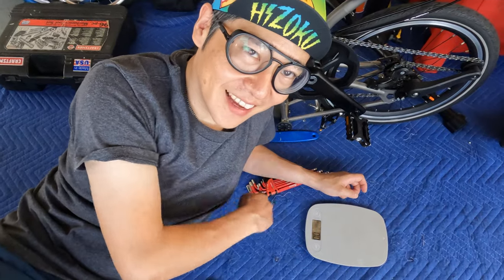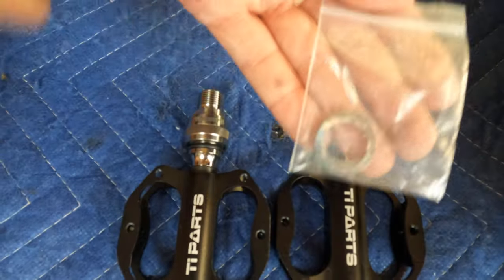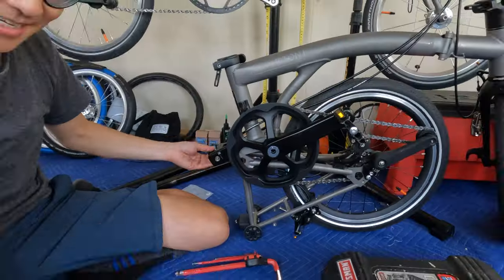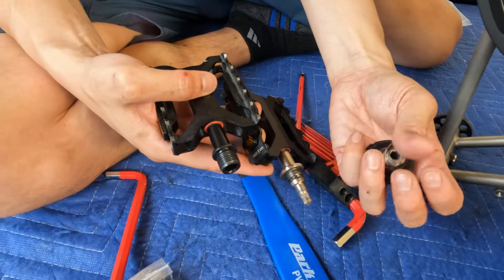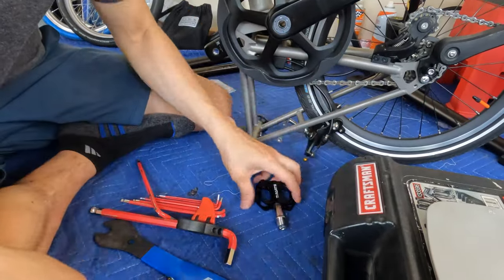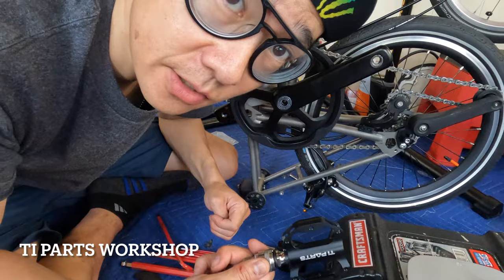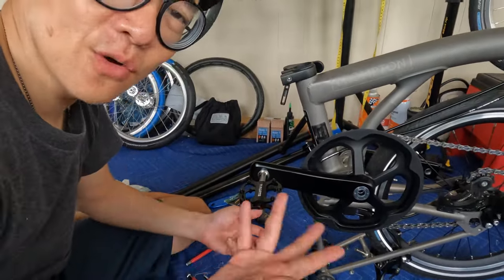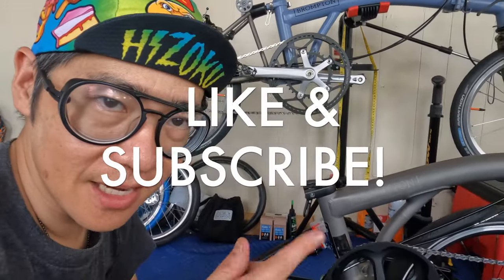[T-LINE UPGRADES] TI PARTS WORKSHOP PEDALS Brompton Folding Bike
Welcome back to another BFT video!! This time we made a video on the Ti Parts Workshop pedals.  Please watch and see the weight difference between the stock pedals and new ones are, comparison on size difference and how smooth the new pedals spin!!

♡ If you found this video useful or entertaining, we would appreciate any help towards our small but growing channel.

We enjoy making these videos. We hope you enjoy watching!

(((TIME TABLE)))
0:00 Opening
0:15 Unboxing
1:10 Taking off the stock pedals
2:10 Weight comparison
3:35 Putting new pedals
7:20 Ending

If you have any questions please email to

This video is for education purpose only. Please consult a professional if you are not comfortable making changes to your bicycle.

免責事項
このビデオにある全ての情報は自己責任でご活用いただき、内容に関する事項については専門家等に相談するようにして下さい。